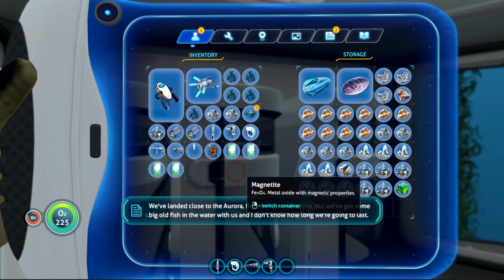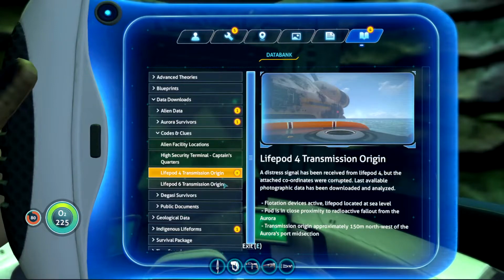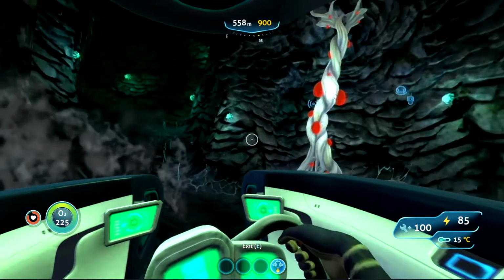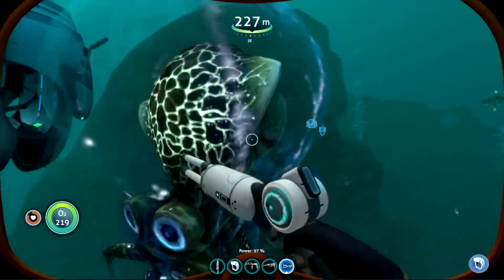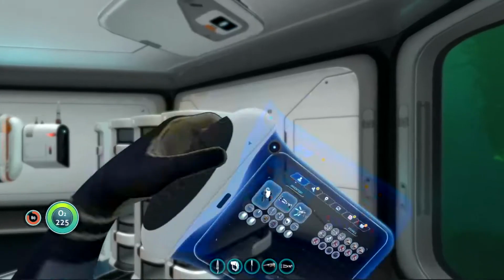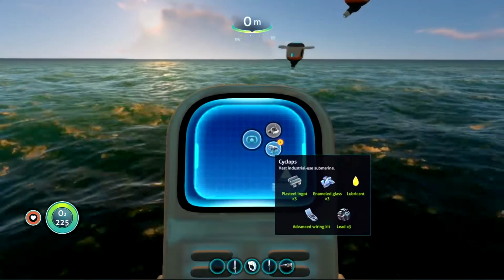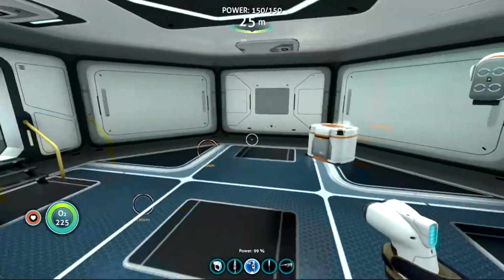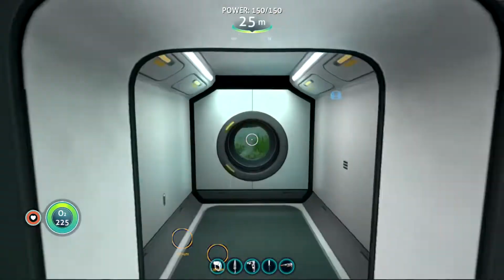Subnautica: Did I hear, a CYCLOPSE! Also, becoming less meek. Episode 8 DrX42 Gaming!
Ok, yes... our situation is bleak... but we can do this!!! As long as we are careful, we can successfully figure out how to get off this planet. But we need a passive offensive ability, behold the STASIS RIFLE, it will hold baddies at bay. And why not, we have the blueprints, LETS build a Cyclops while we are at it!
Had a glitch with the audio... this is a re-upload...

Number of respawns... 0